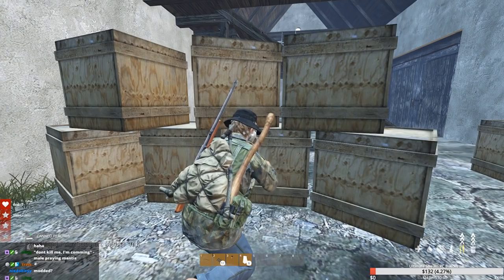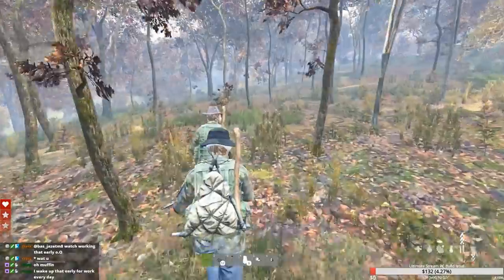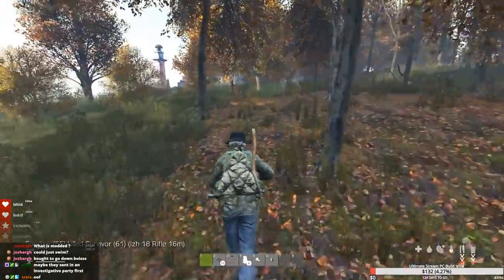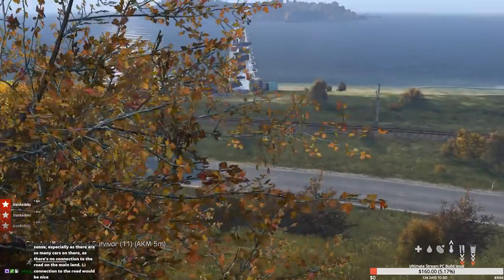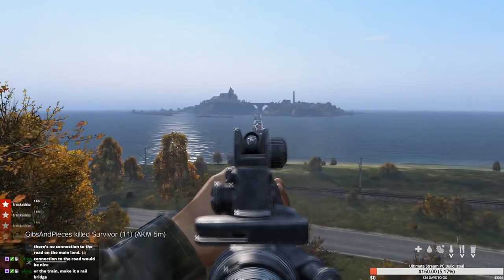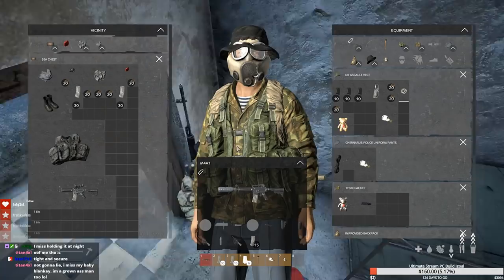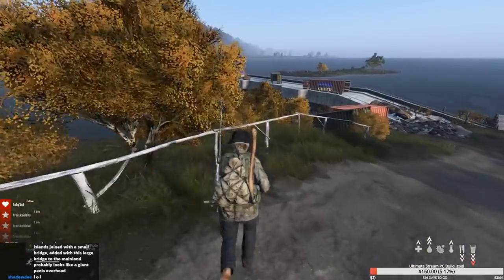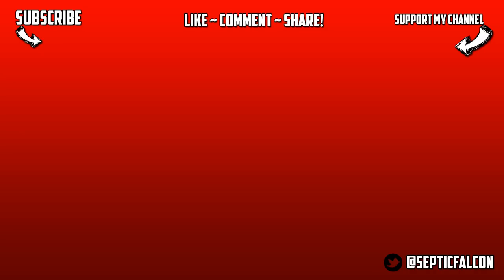Toxic Gas Alcatraz + Bridge! ~ DayZ 0.63 Exp Modded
Today we take a look at some of the mods implemented on the HeadHunterz DayZ 0.63 community server, enjoy.